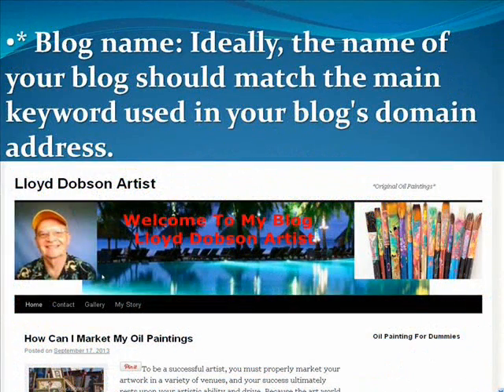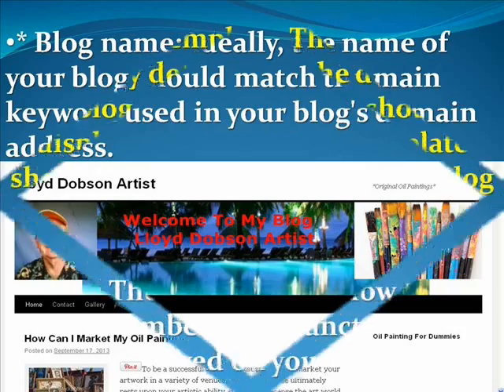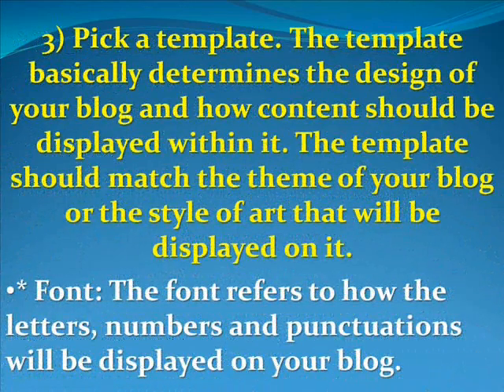Best Way To Sell Art on the Internet With a Blog Website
Best Way To Sell Art On Internet. A great way to share your art with the world is to create an art blog. You can even sell artworks to people who visit your blog or offer to create custom art such as portraits for people who are interested in hiring you as an artist. In many ways, creating an art blog is just like creating any other blog except the content of the blog will consist of more images and the blog will follow a more creative theme that depicts your style of work.